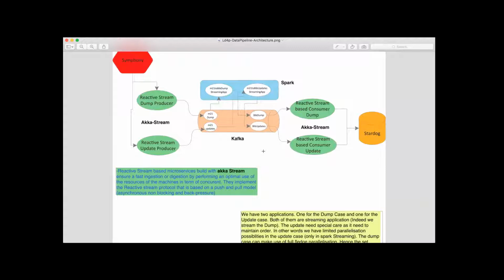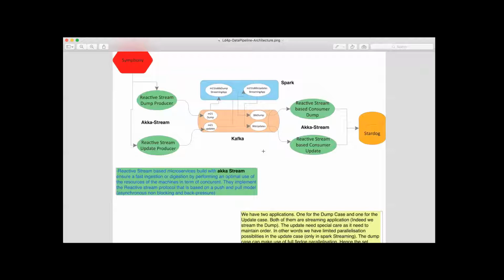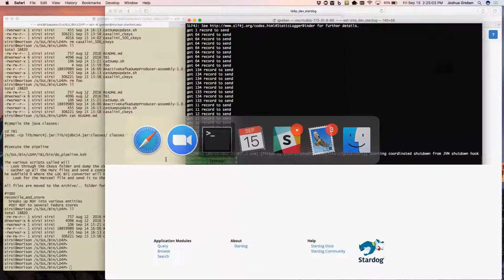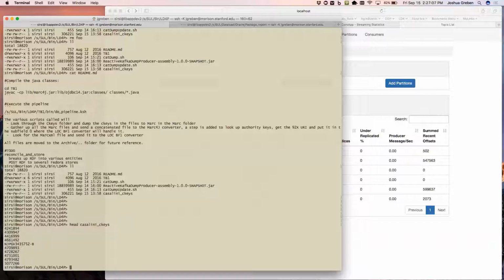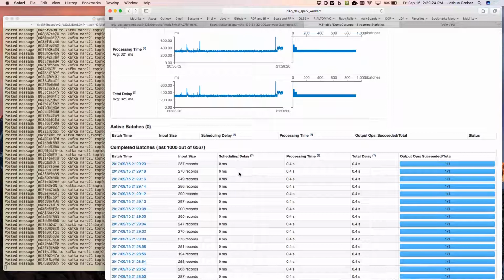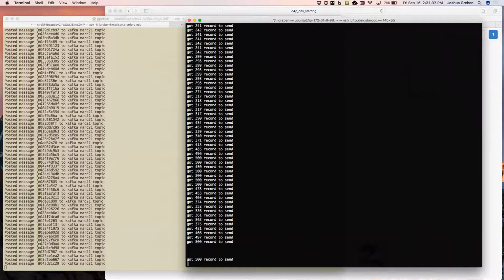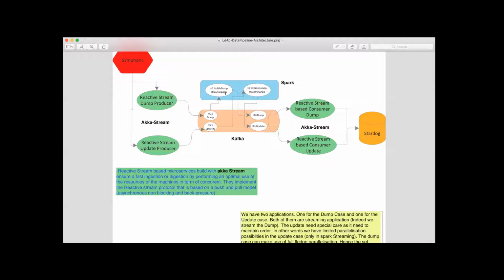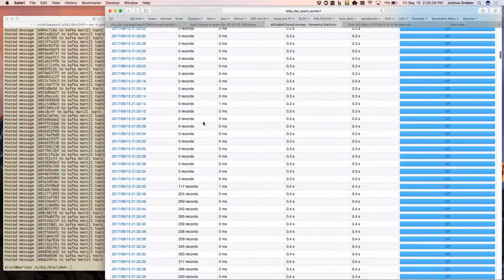LD4P Reset Sprint Final Demo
In this final demo, Daniel Okouya and Josh Greben show the work of the LD4P Stanford Development Team on our proof of concept MARC21 to BIBFRAME convertor pipeline leveraging Apache Spark, Apache Kafka, and Scala.

In this video, we demo the work accomplished in our work cycle:
- Symphony MARC21 to Stardog (triplestore) BIBFRAME batch processing conversion pipeline built in Scala with Apache Kafka & Apache Spark
- Proof of Concept deployment of Pipeline to Amazon Web Services
- Development Team Learned about New Data Technologies
- Shared Development Environment for Proof of Concept with New Data Technologies, partially integrated with DLSS practices
- Preliminary Understanding of Developer & Operational Needs for Streaming Data Architecture & Cloud-based Deployment
- Creation of Documentation & Learning Artifacts on these New Data Technologies for the rest of DLSS’ consumption

If you have questions, you can open issues on our now complete pipeline GitHub Repository

Thanks!